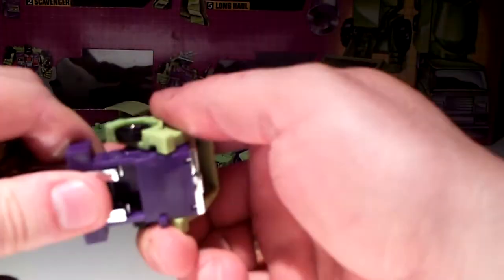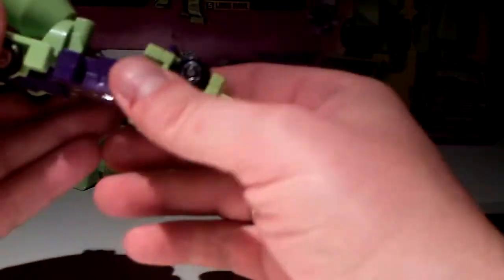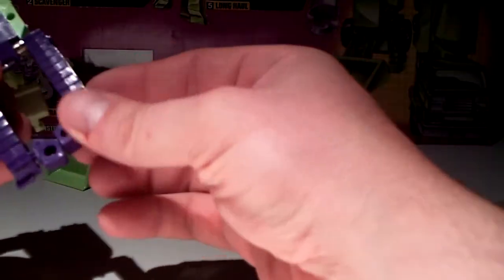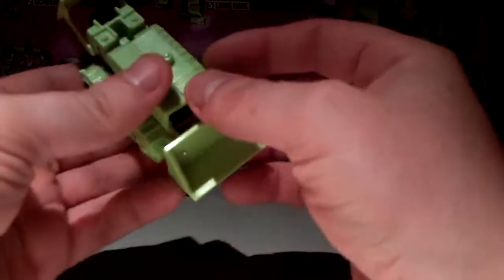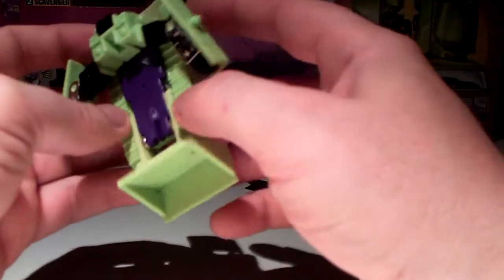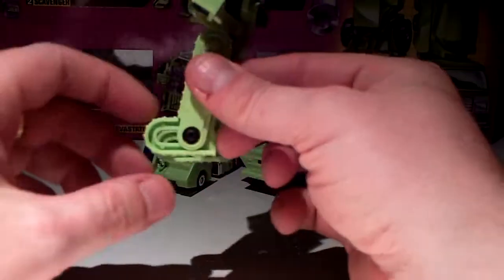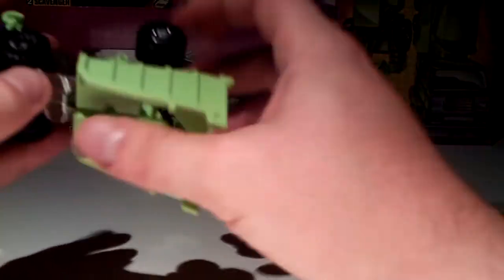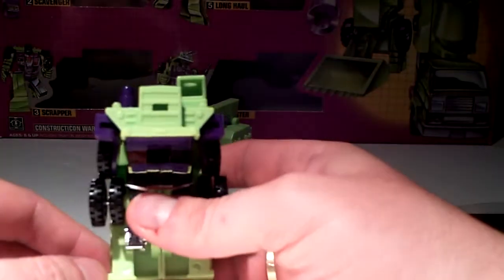Transformers G1 Devastator review part 1.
Howdy yall
Back again, with a review. This time we take a gander at G1 Devastator.
The induvidials in alt, bot and body part modes.